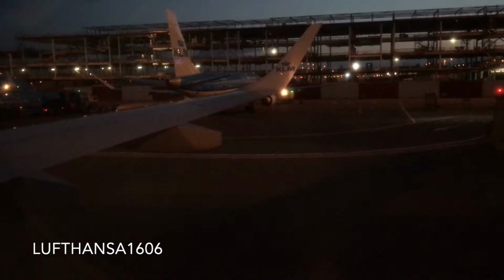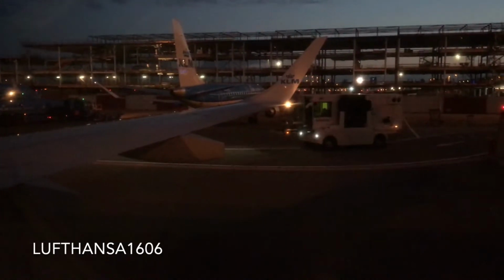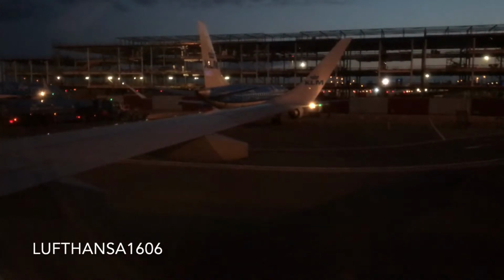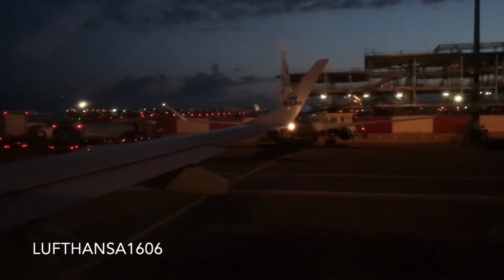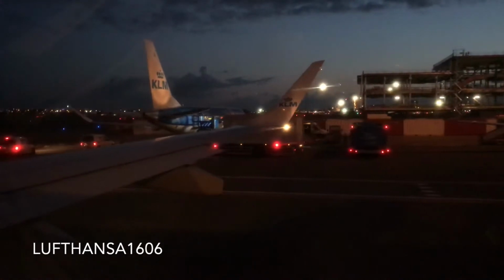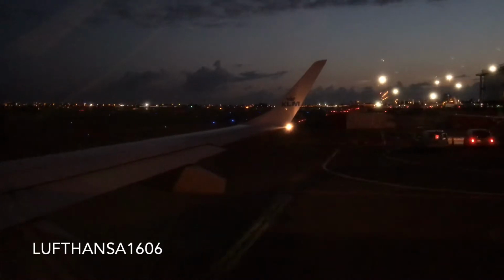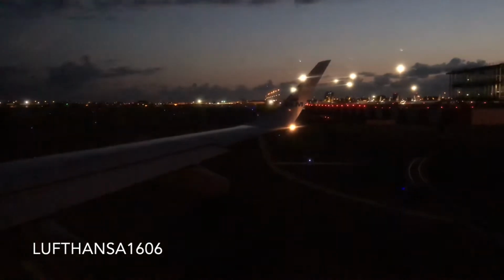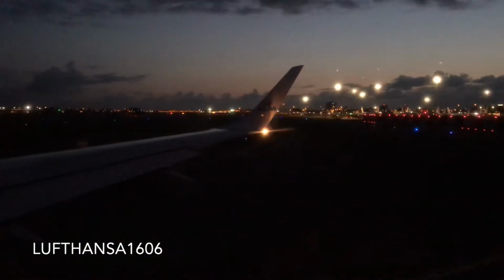KLM Embraer E190 flight from Amsterdam(AMS) to Frankfurt(FRA) airport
KLM Embraer E190STD
PH-EZB
- ramp
- push back
- take off
- in- flight
- snack
- approach
- landing